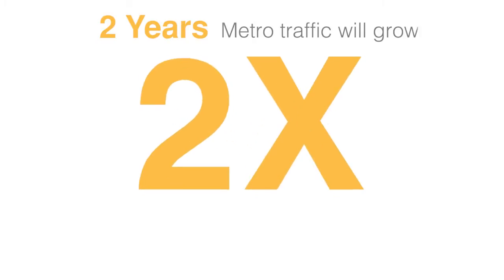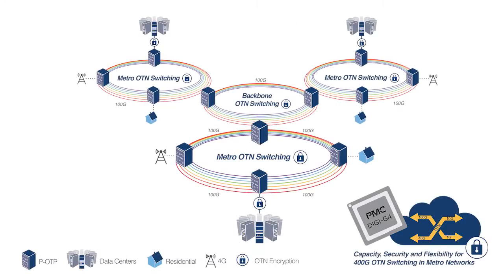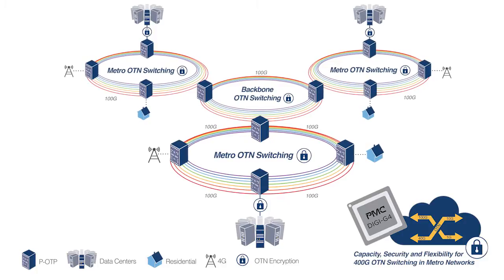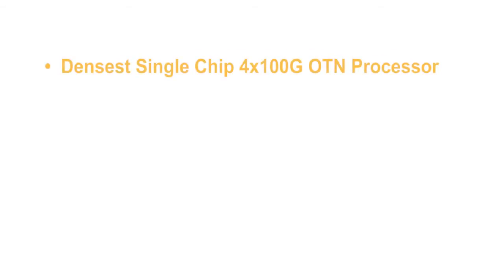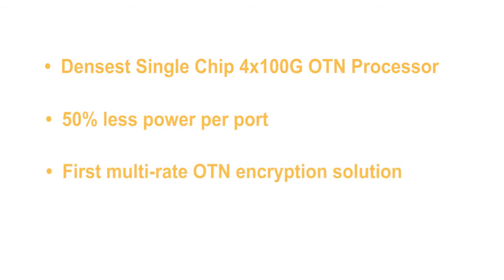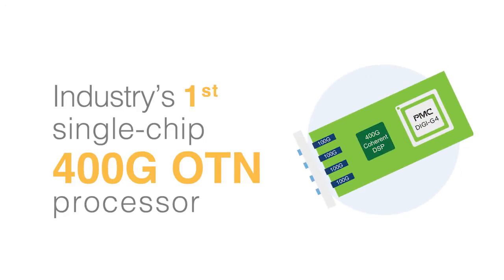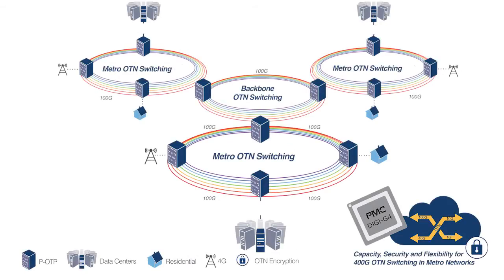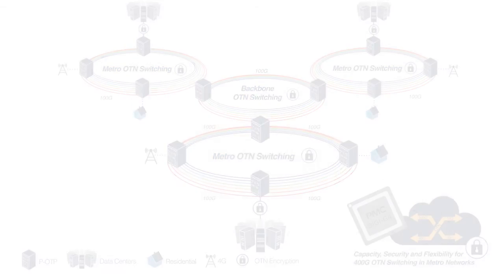OTN Switching - A Network Transformation Revealed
PMC introduces the newest member of its DIGI family, DIGI-G4, delivering the capacity, security and flexibility for 400G OTN Switching in metro networks.